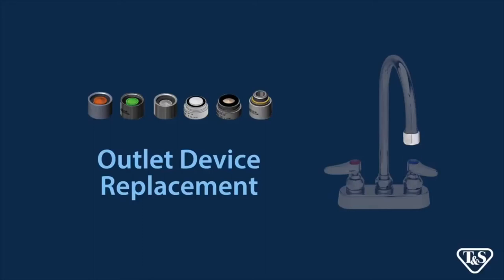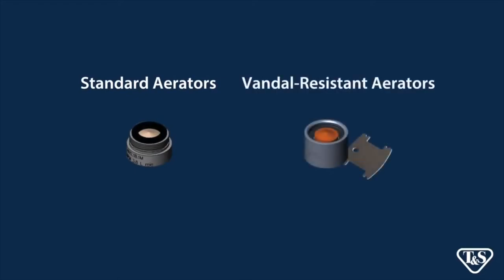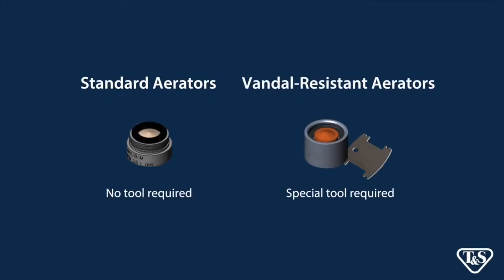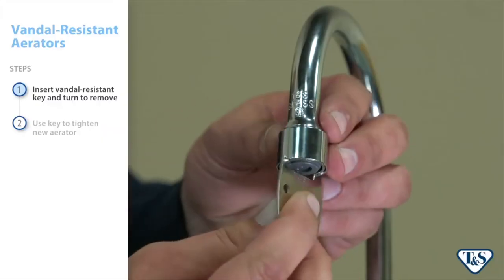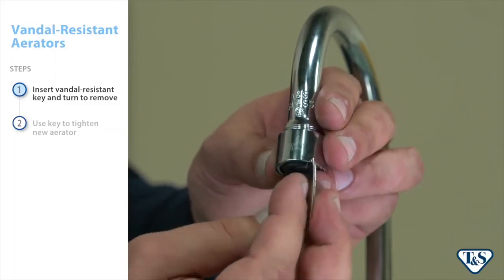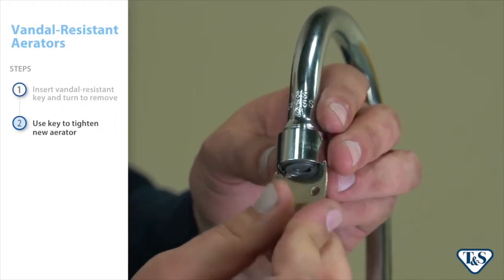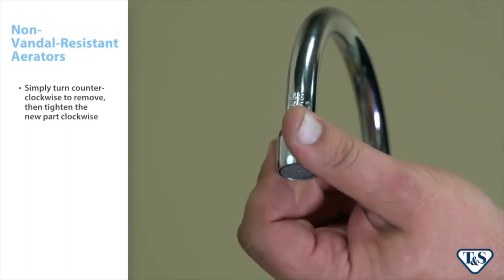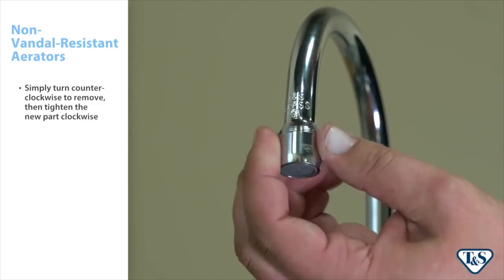How To Replace A Faucet Aerator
This easy-to-follow, step-by-step video shows how to replace your faucet's standard or vandal-resistant aerator.